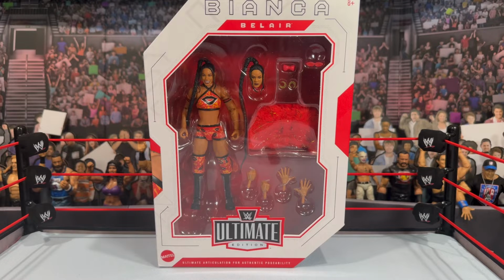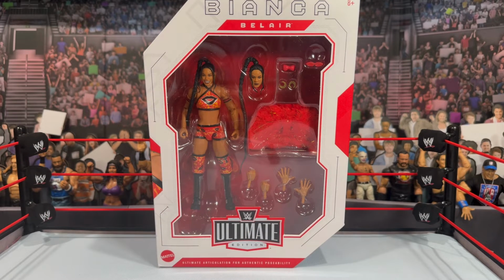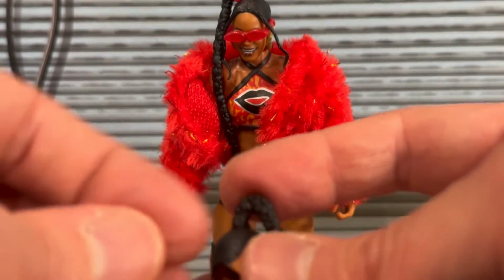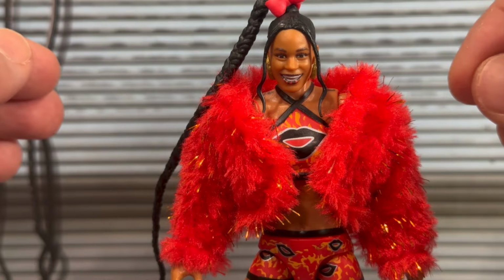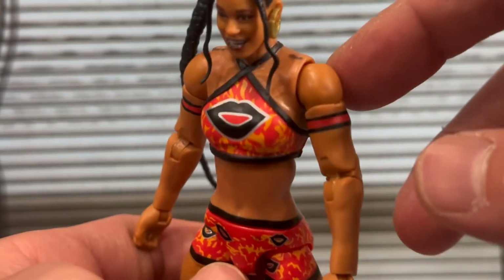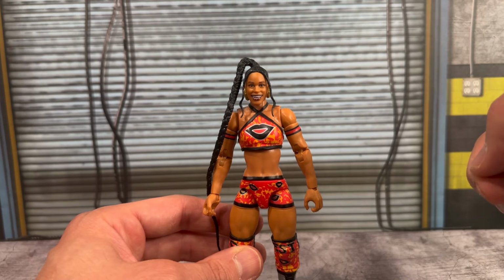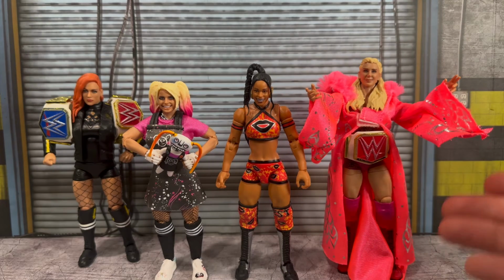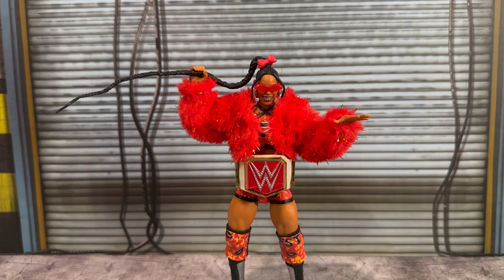WWE Mattel Ultimate Edition Series 19 Bianca Belair Figure Review!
Today we unbox and review WWE Mattel Ultimate Edition Series 19 Bianca Belair!